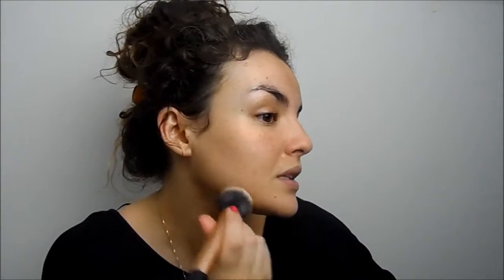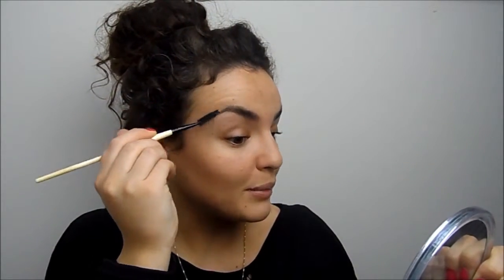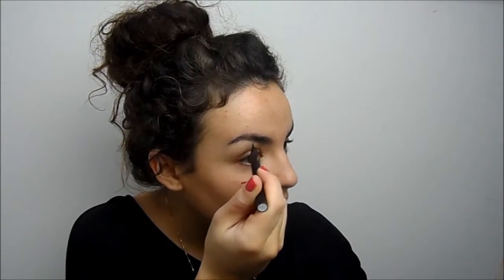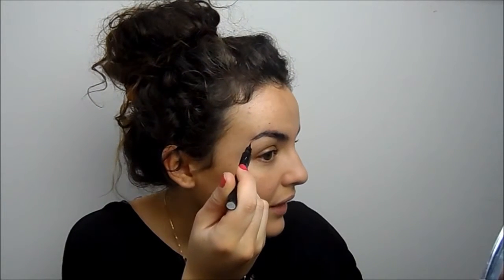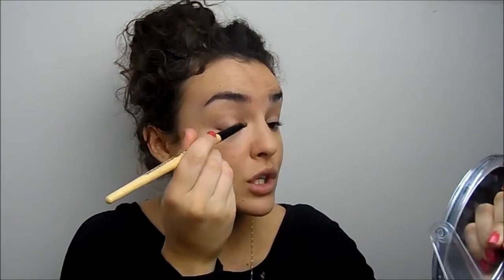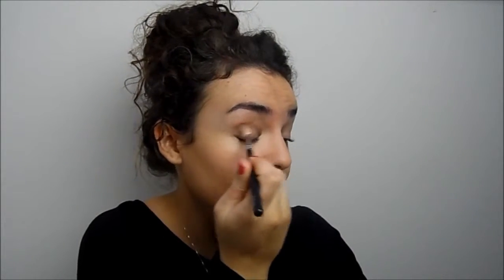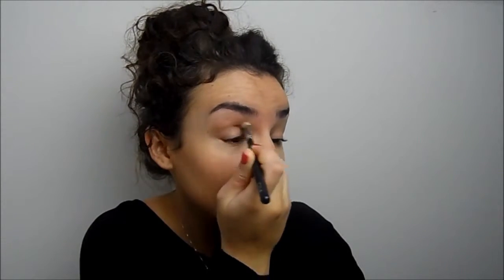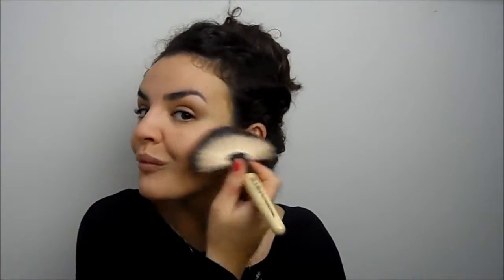Get Ready With Me- Work Makeup!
Will list products asap.